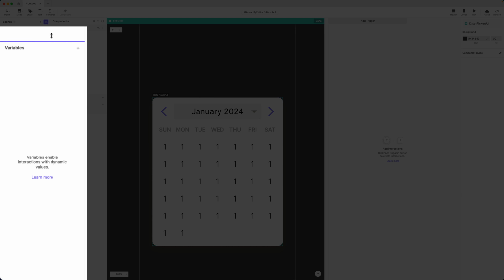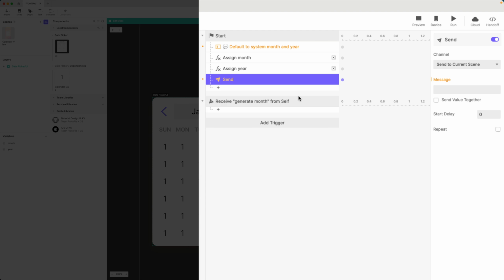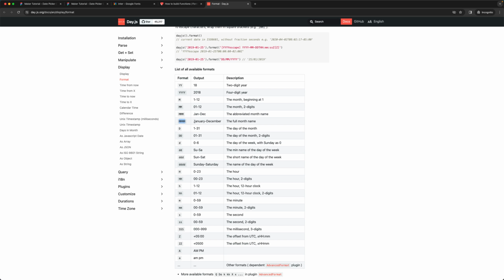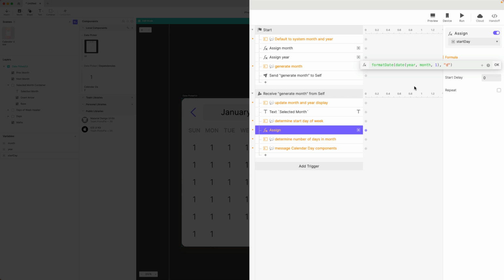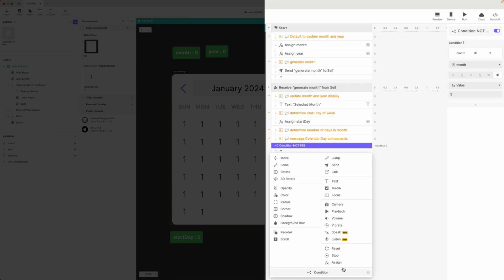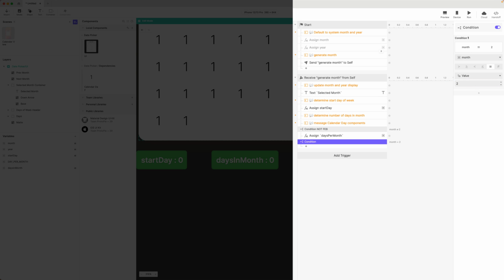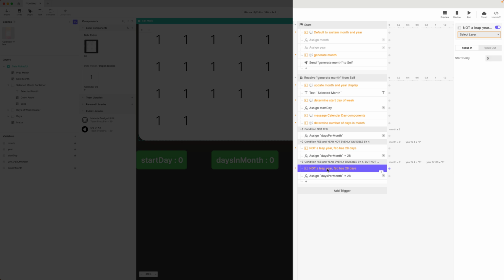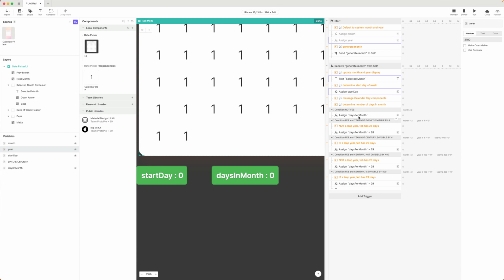Rapid Prototyping Kit | #2 Date Picker ProtoPie Tutorial - Month Generation Part 1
Our new and extensive "Rapid Prototyping" tutorials will help you become an interaction design artisan. In this first series, we'll teach you how to create a reusable date picker component in ProtoPie.

This part covers how to dynamically generate months using components. No more cumbersome conditional statements! You'll also learn how to:
- Set default values based on the system time,
- Implement a system for repeated month generation,
- Update the display with full month names and years,
- And handle leap years for February

🥧 .pie will be shared in later videos